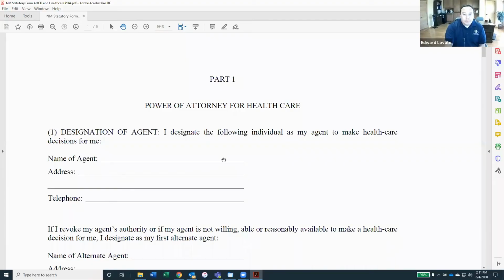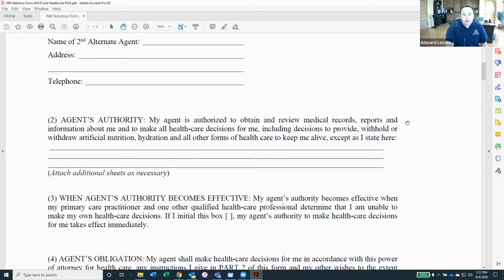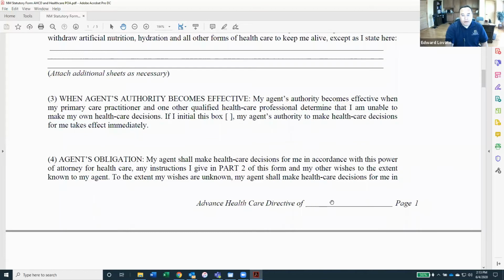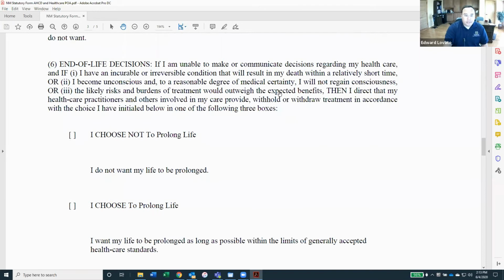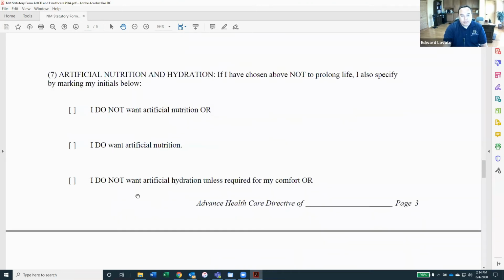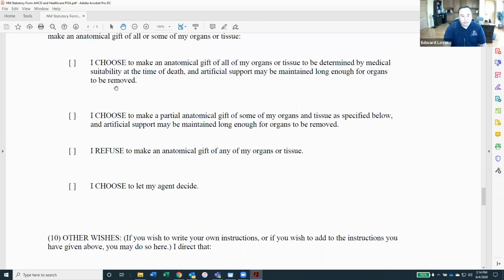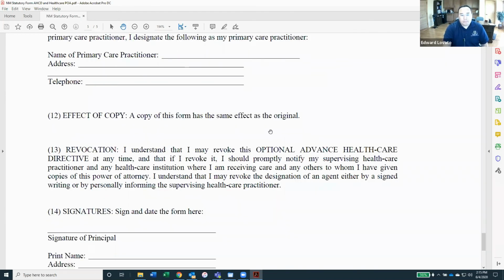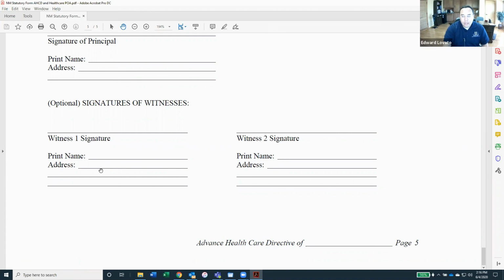New Mexico Advance Health Care Directive & Power of Attorney